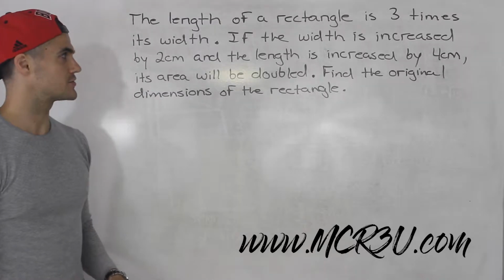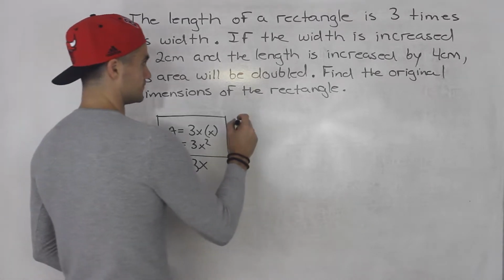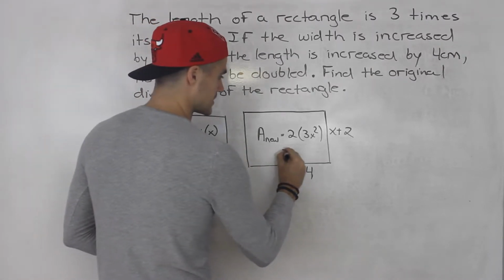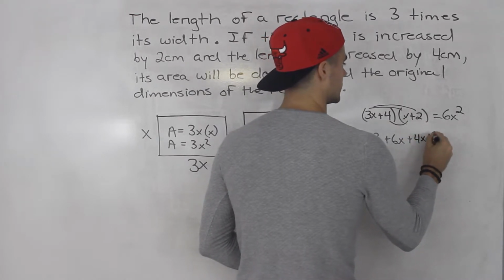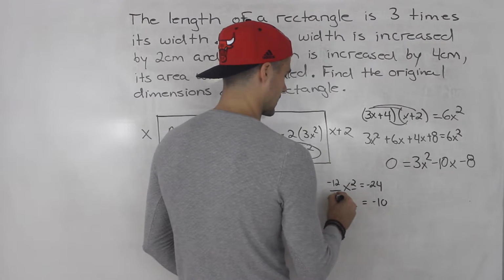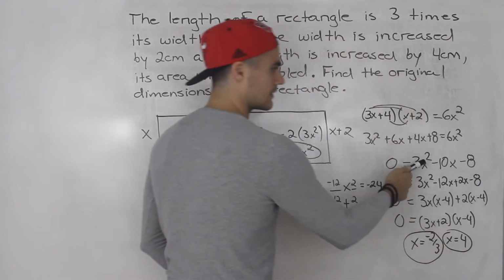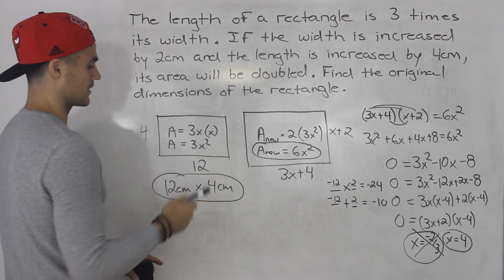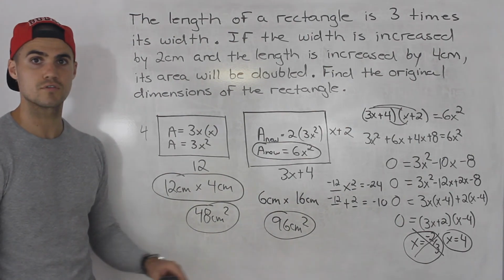MCR3U - Quadratic Functions Mock Test 2 (Thinking Question 5) - Grade 11 Functions